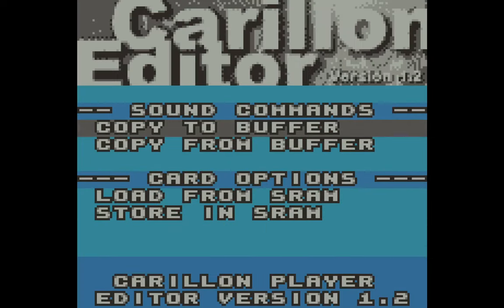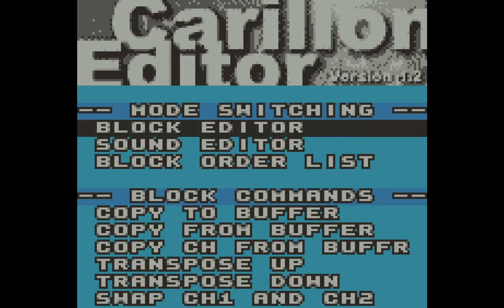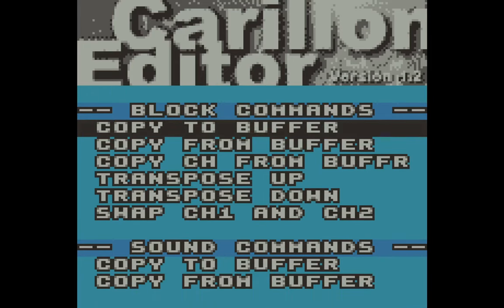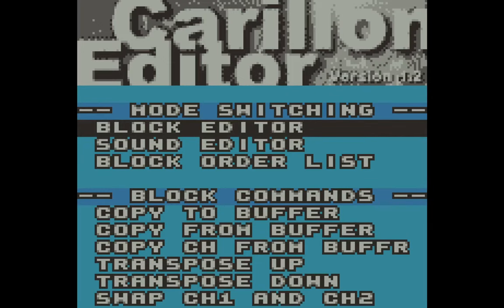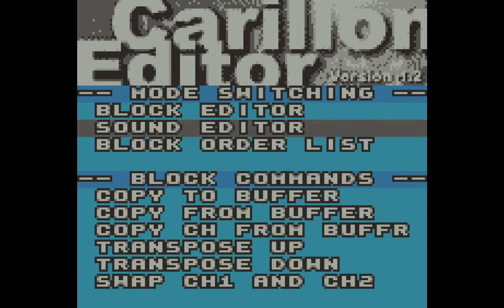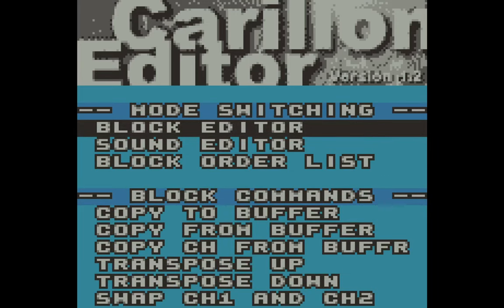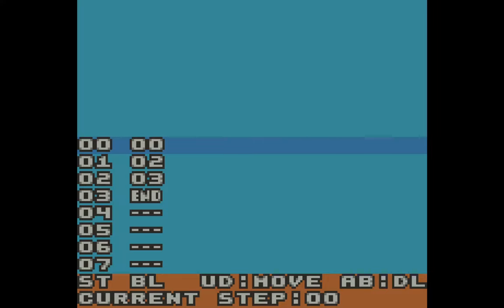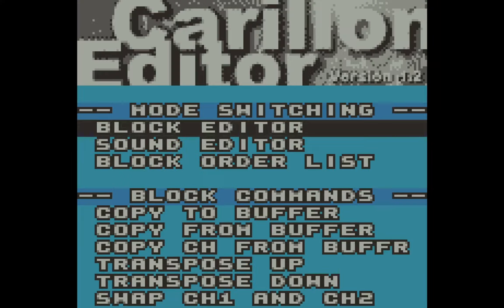Final thoughts - Carillon Editor Music Tracker for Game Boy tutorial part 9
Carillon Editor is a music tracker ROM for the Game Boy and Game Boy Color. It provides the ability to write music that can then be imported into a Game Boy game.

I'm using Carillon Editor v1.2 by Aleksi Eeben, from 2001.

I'm running Carillon in the Sameboy emulator.

This video is part of a tutorial series.

Part 2: Creating sounds on Channel 1
Part 3: Editing a block to make a tune
Part 4: Percussion on Channel 4
Part 5: Wave Channel 3
Part 6: Writing a second block
Part 7: Block Order List

00:00 Main menu review
01:55 Sound ideas
02:30 Compiling a soundtrack